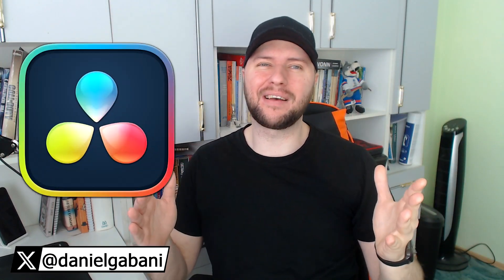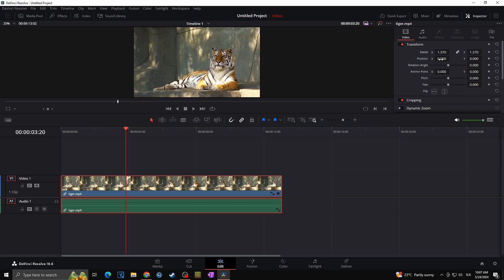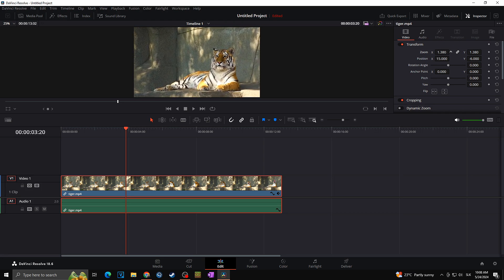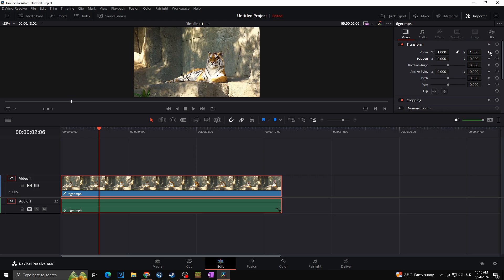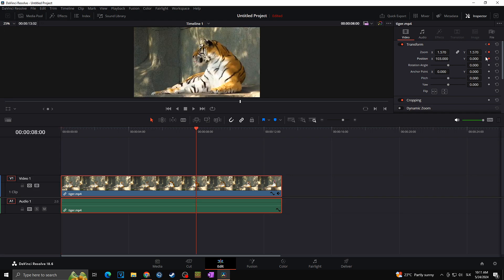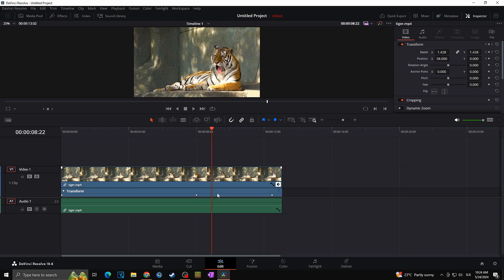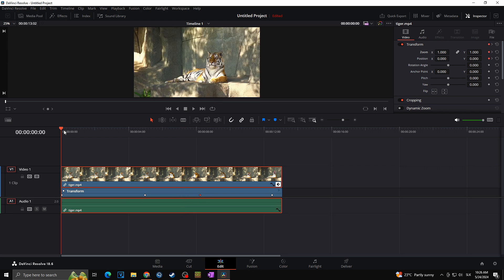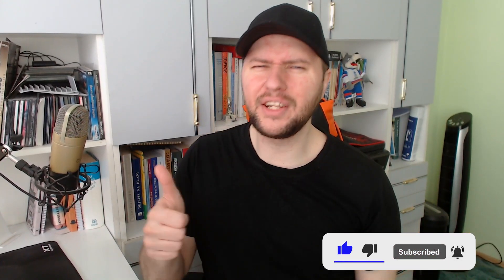How to Zoom In/Out in DaVinci Resolve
Today I'm going to show you how to use zoom in davinci resolve. I will show you how you can use dynamic zoom, how to zoom in and zoom out in Davinci resolve. How to use keyframes in zoomed video and how to zoom on part of the video in Davinci resolve. Smooth zoom in davinci resolve. All you need to know about zoom in davinci resolve.

Davinci Resolve Tutorial Pt 7 - How to Use Zoom

Davinci Resolve - How to Zoom In
How to ZOOM in Davinci Resolve 18 - EVERYTHING you need to know
How To ZOOM On PART Of A Video In Davinci Resolve
ZOOM LIKE A PRO! Free MAGIC ZOOM tool for Davinci Resolve
How to PROPERLY "Zoom In/Out" in DaVinci Resolve
How to use dynamic zoom